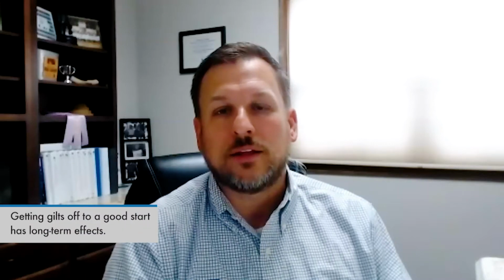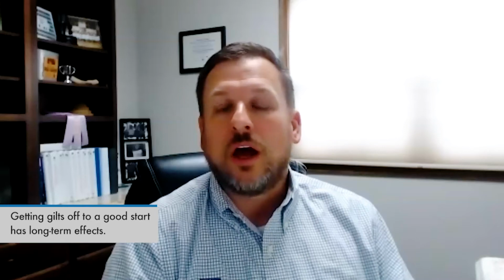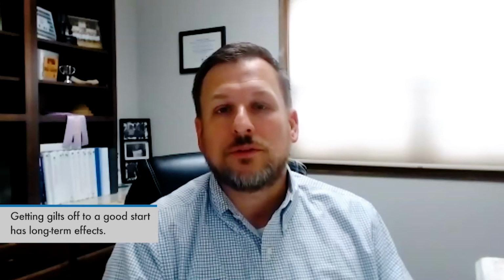Well-managed estrus helps gilts, sows achieve top performance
Success in pork production starts with a well-managed sow herd that cycles together and on time. Unfortunately, reproductive problems can derail the breeding process.

“One of the biggest [challenges] we battle is making sure we get these gilts cycling and breeding appropriately,” said Daniel Hendrickson, DVM, Four Star Veterinary Service in Farmland, Indiana. “It’s very, very important that we get these gilts off to a good start and get them bred in the herd.”